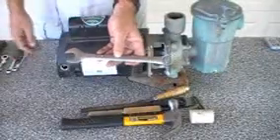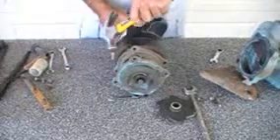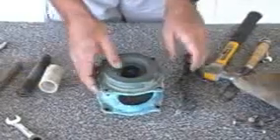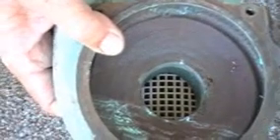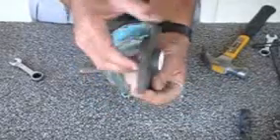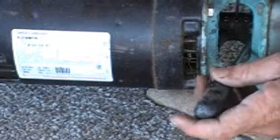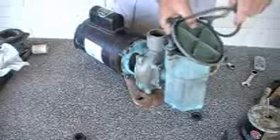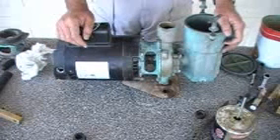Aqua Flo pump seal 9-08.wmv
This is a how to video for replacing a pump seal on an Aqua Flo swimming pool pump.